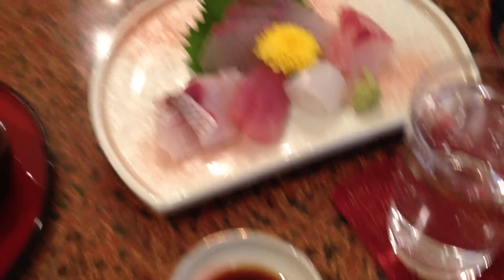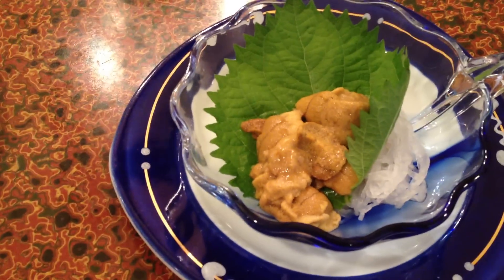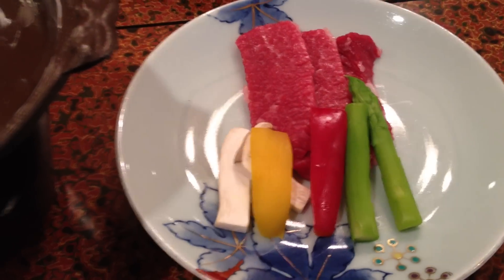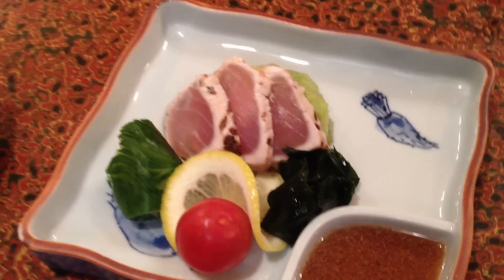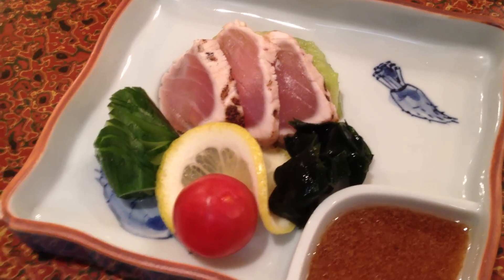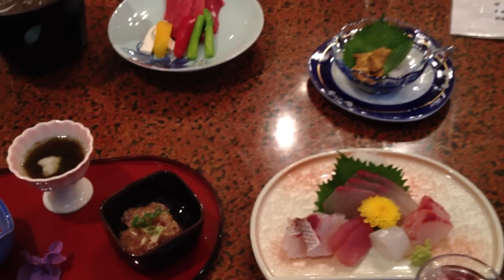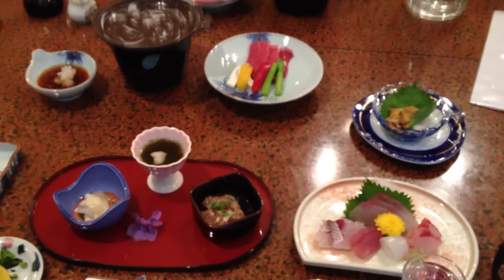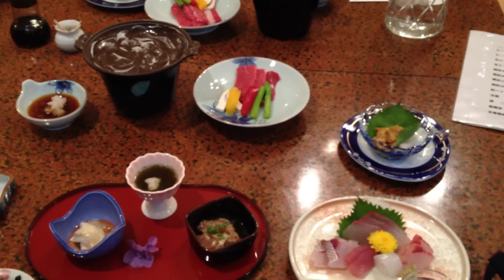Japanese Ryokan Dinner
Back in Japan (thanks for all the likes on the India videos - it really helps!)

Went away for the weekend and had a very nice dinner at the Japanese ryokan.

This is the sort of thing you can expect if you stay in a Japanese inn.

Would you like me to upload tomorrow's dinner too?

Be genki,

Richard